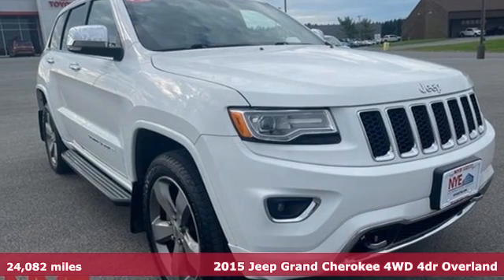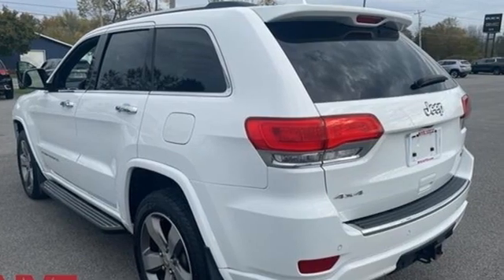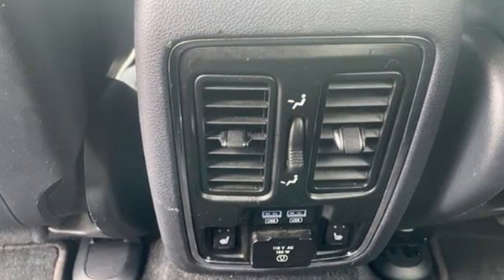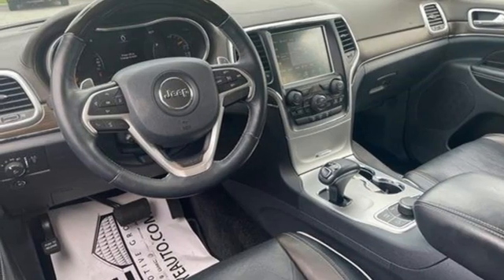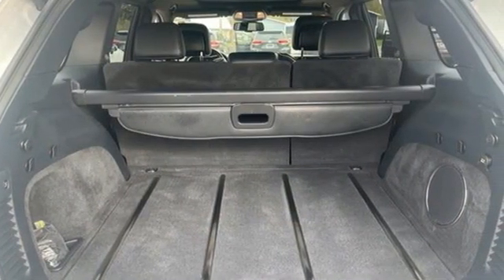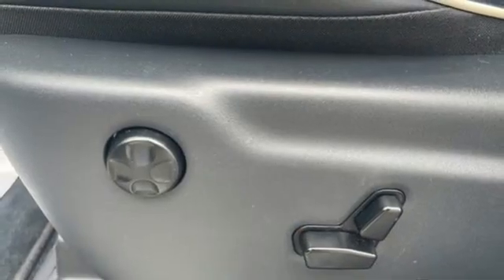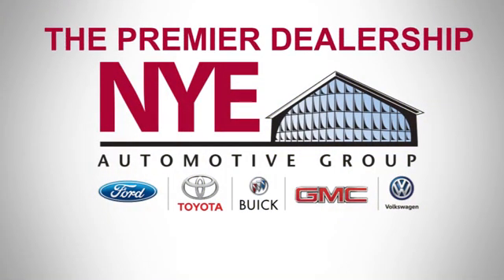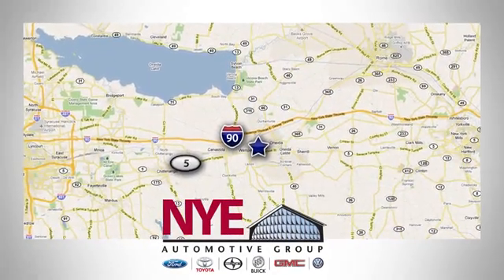2015 Jeep Grand Cherokee Utica NY Oneida, NY TW6536A1 - SOLD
Year: 2015
Make: Jeep
Model: Grand Cherokee
Trim: Overland
Engine: 3.6L V6 24V VVT
Transmission: 8-Speed Automatic
Color: White
Interior: Black
Mileage: 24082
Stock #: TW6536A1
VIN: 1C4RJFCGXFC237862
BLUETOOTH, LOCAL TRADE, NAV/GPS/NAVIGATION, SUNROOF/MOONROOF, ALLOY WHEELS, HEATED SEATS, REAR BACKUP CAMERA, 4WD. 2015 Jeep Grand Cherokee Overlandbr4D Sport UtilitybrBright White Clearcoatbr3.6L V6 24V VVTbrbrReviews:br * Strong and fuel-efficient engine lineup, including diesel V6; upscale interior; plenty of luxury and technology-oriented features; irrefutable off-road ability; outlandish SRT model. Source: EdmundsbrCOME SEE WHY ITS GOTTA BE NYE!!! TAKE THE SHORT DRIVE TO ONEIDA OR VISIT US AT NYETOYOTA.COM.

Address:
1441 Genesee St.